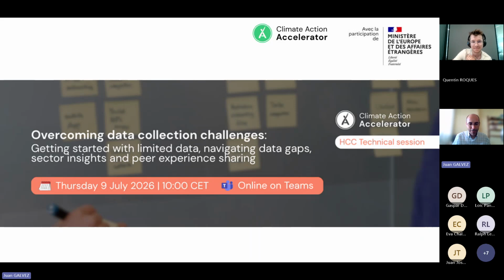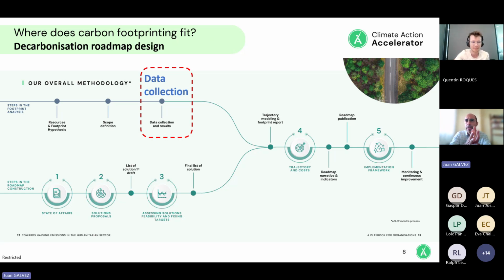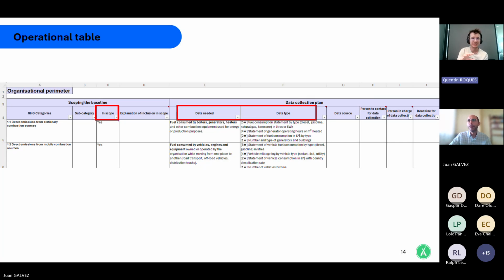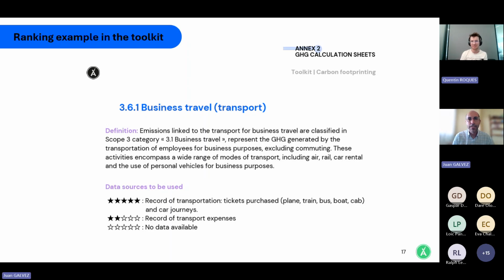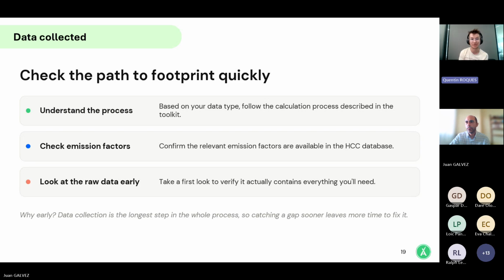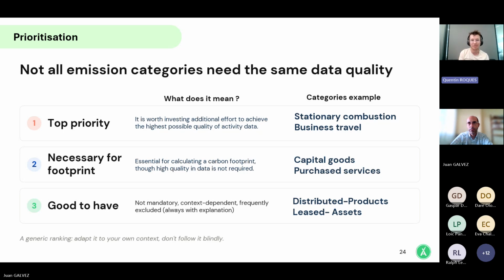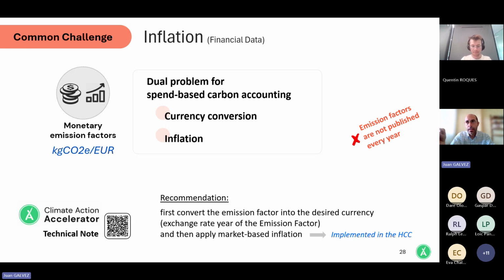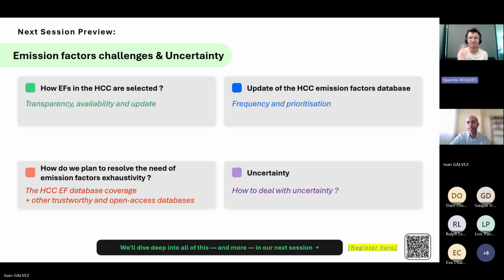HCC Technical session | Overcoming data collection challenges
We all know perfect data does not exist, especially in complex humanitarian settings.

This technical session addresses how organisations can embark on carbon accounting despite limited resources, data gaps, or incomplete activity records. It bridges the gap between the HCC tool and the broader Carbon footprinting toolkit, supported by real-world peer experiences.

What to expect:

- Strategies for building an initial footprint baseline using proxy data and conservative estimations.

- Critical insights from the Climate Action Accelerator team on overcoming the most common data collection bottlenecks.

- Peer-to-peer exchange on successful data gathering techniques from active HCC community members.